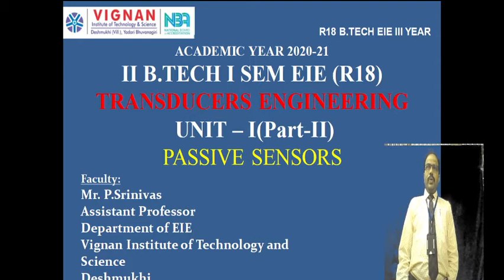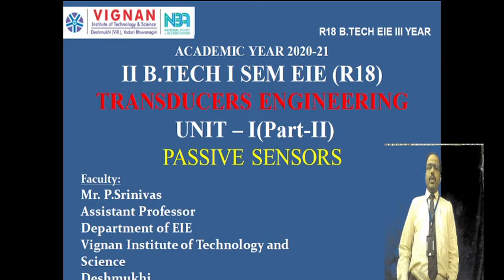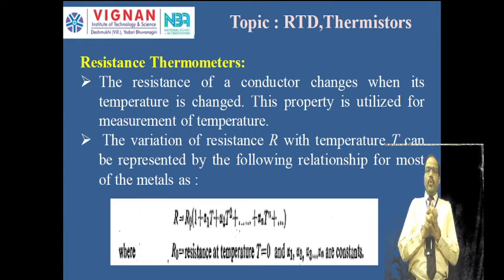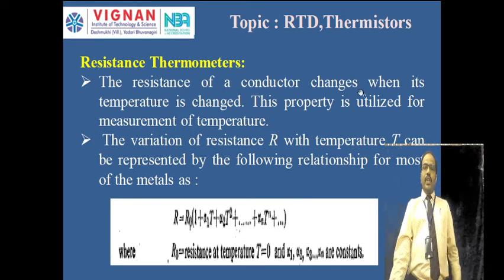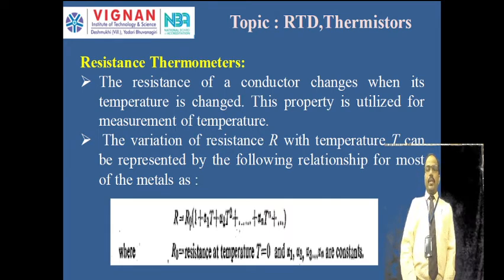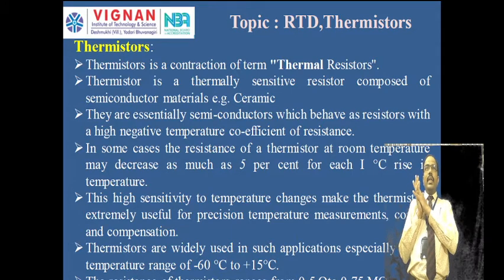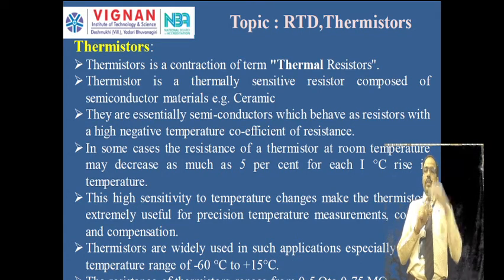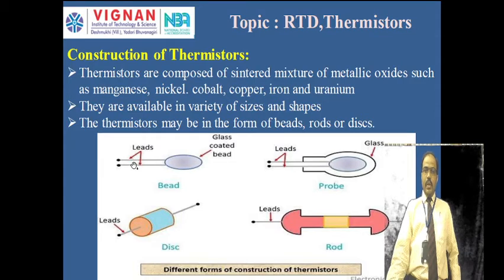Principle of RTDs and Thermistors